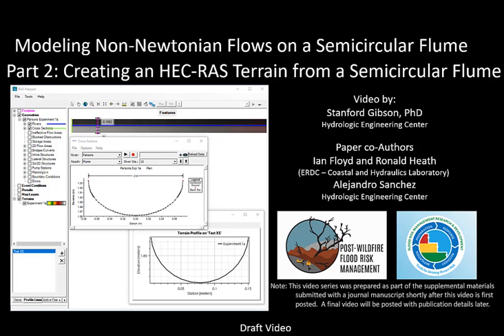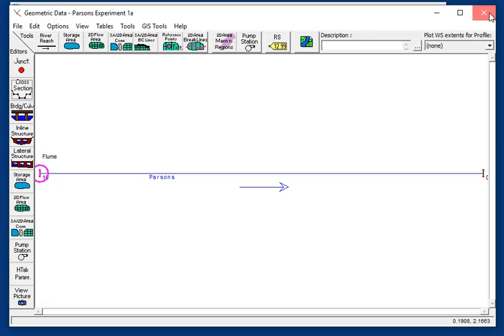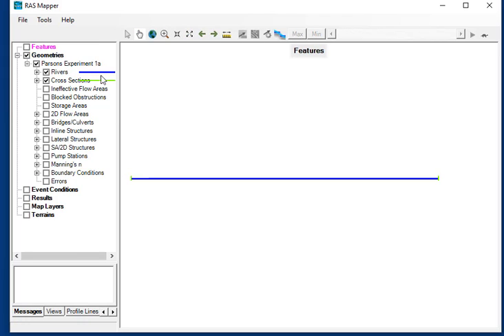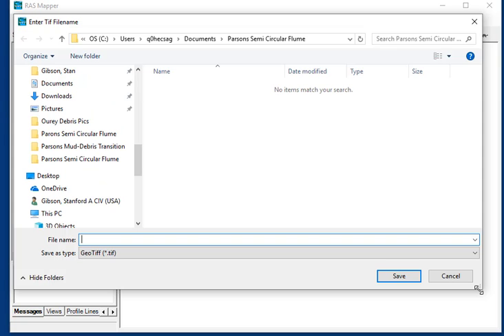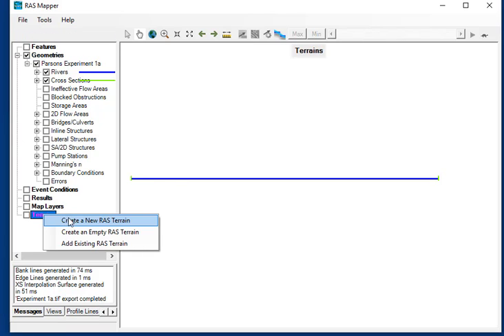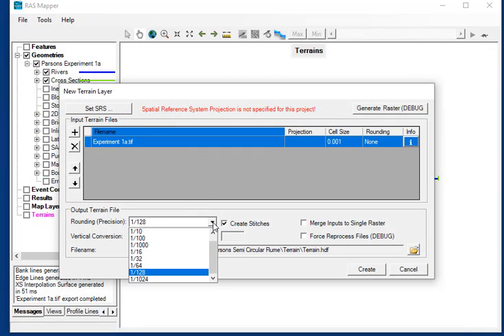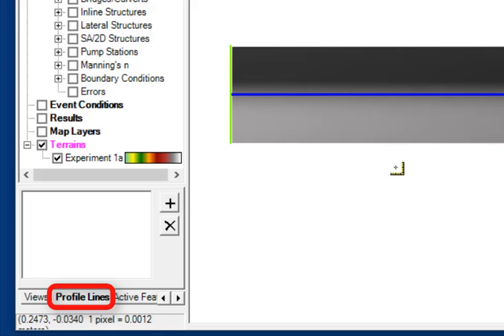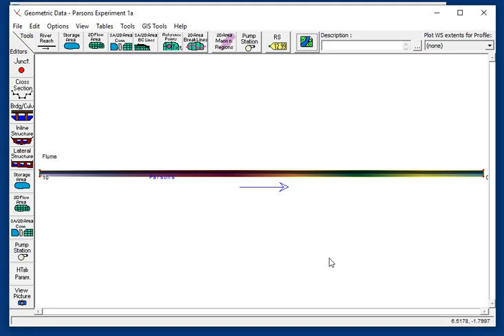Non Newtonian Flume Part 2 Creating a Semi Circular Terrain